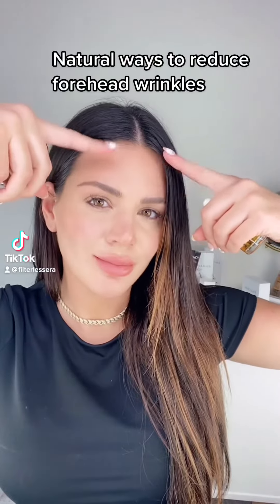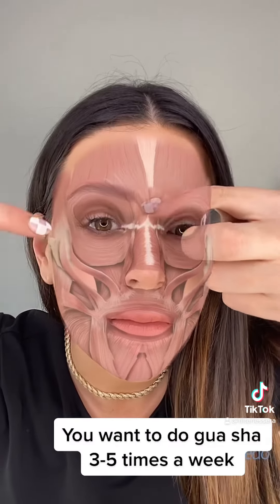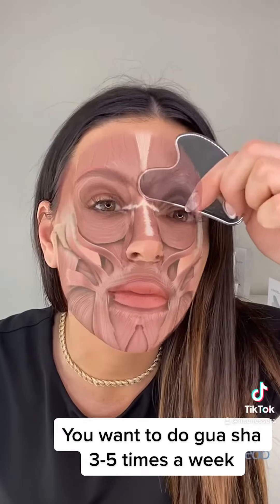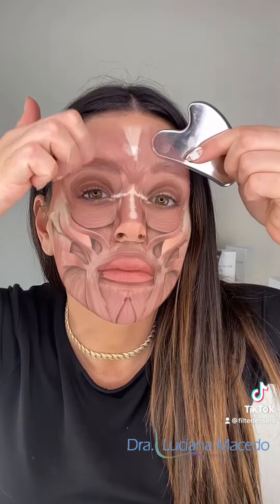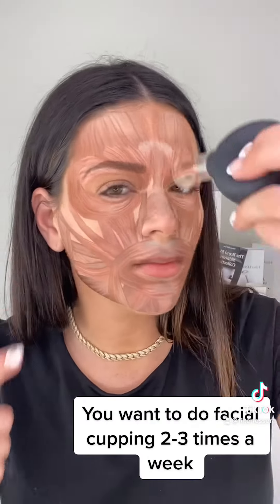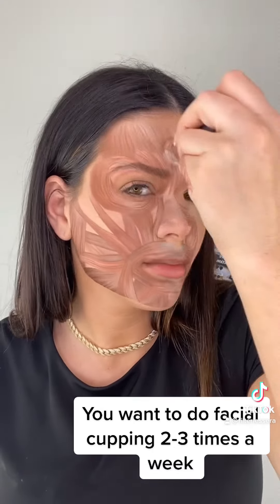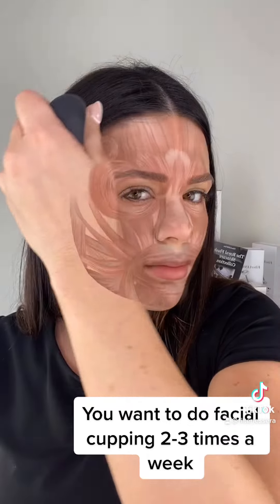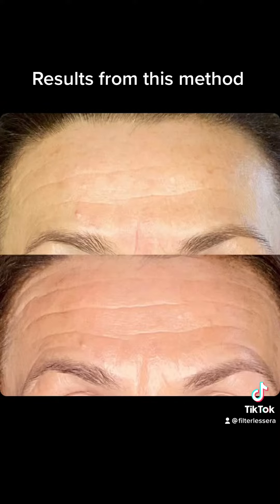Natural way to reduce forehead wrinkles with gua sha, facial cupping and facial rolling